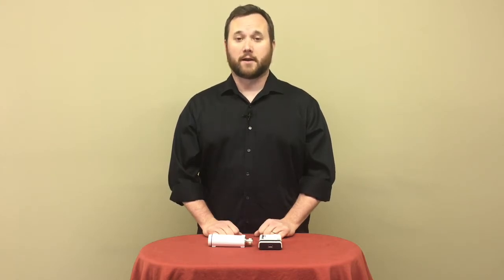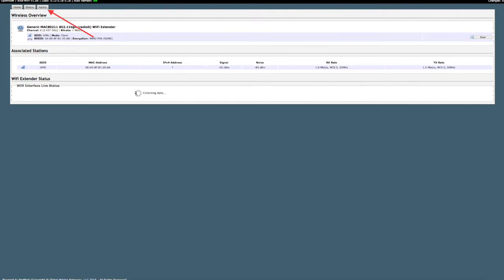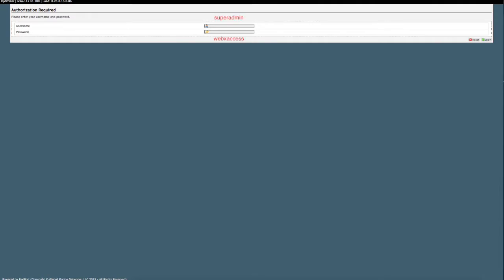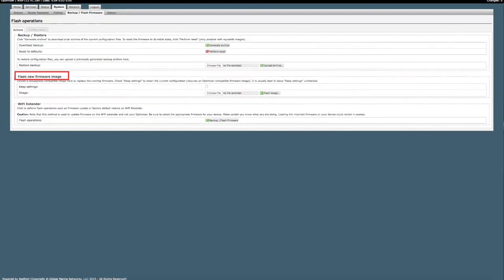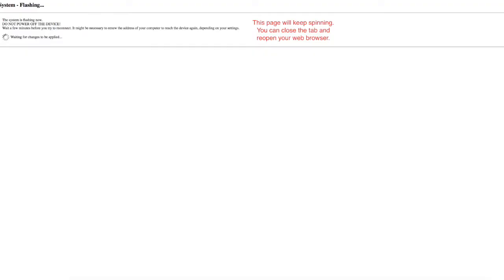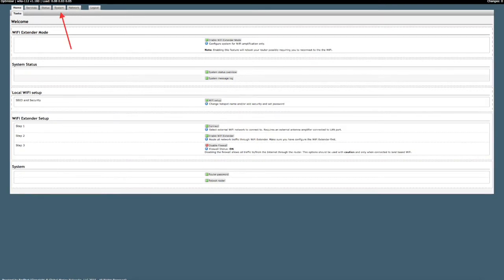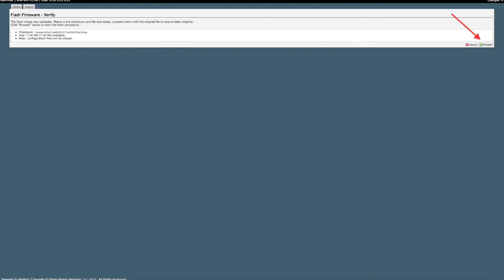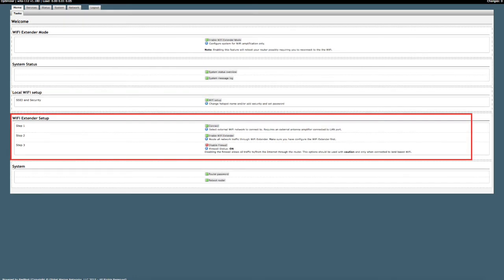RedPort How-To Series: Updating Your Firmware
The third entry in RedPort's How-To video series, Marcus discusses how to properly update your firmware on the Optimizer and Wifi Extender.  Step by step instructions and screenshots are shown to make things easier.  Be sure to download the firmware files before proceeding with this process. Interested in purchasing a RedPort Halo Long Range WiFi Extender System?